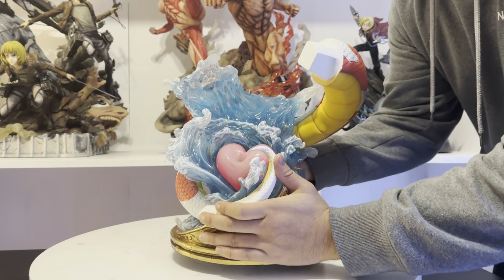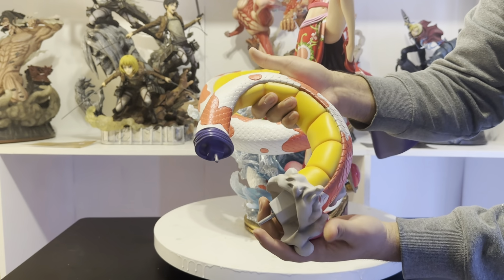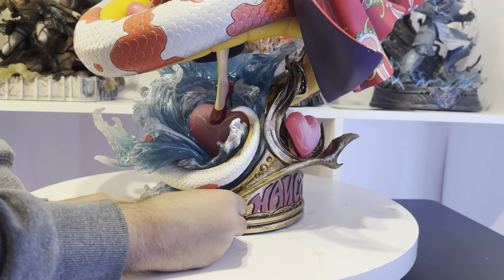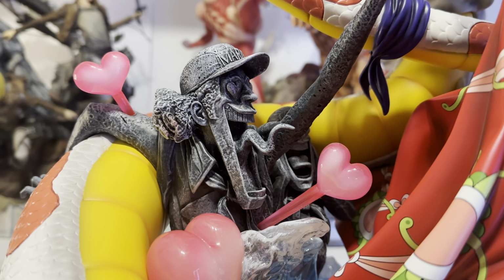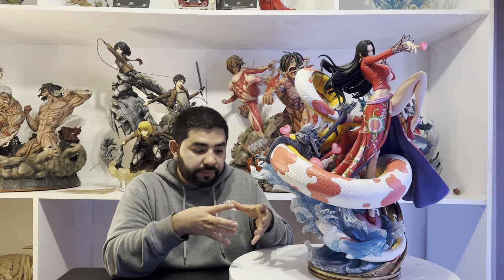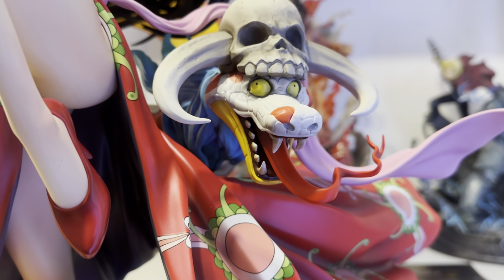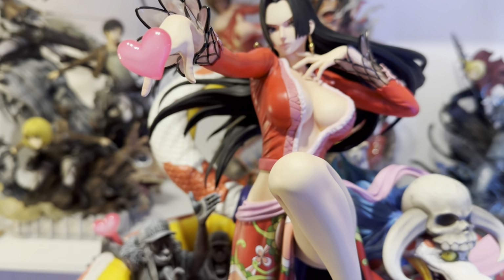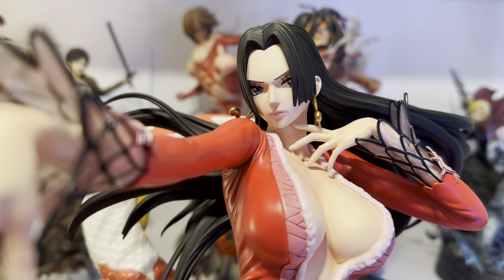Unboxing JIMEI PALACE Boa Hancock! The Best Looking Boa Hancock in the Market!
Hi everyone,

Opening my first Jimei Palace statue on the channel and it is Boa Hancock. she looks fantastic and I love the colors of this statue. I hope you guys enjoy the unboxing!